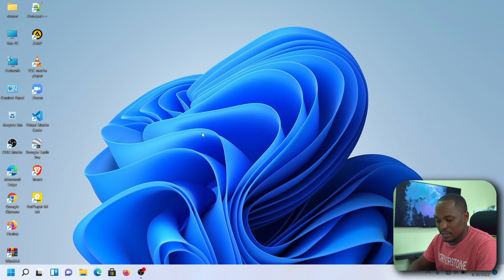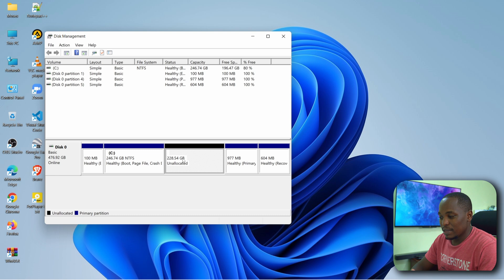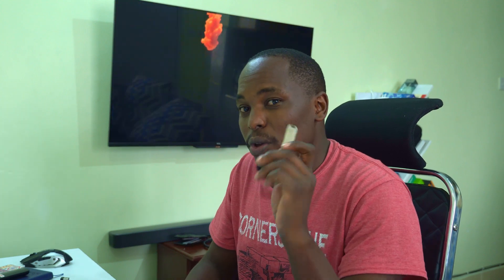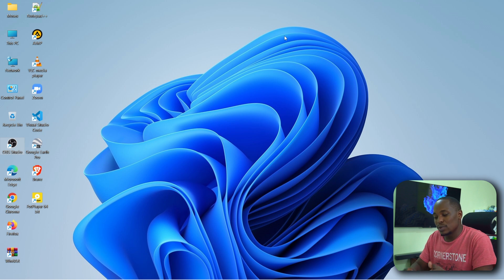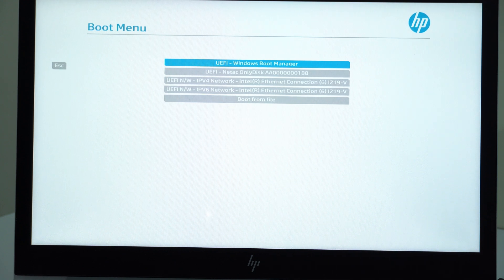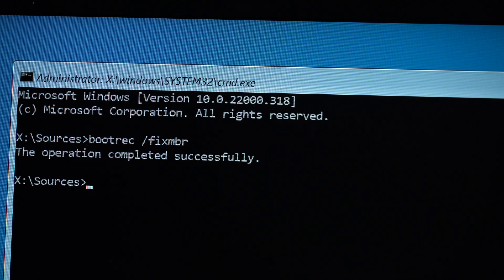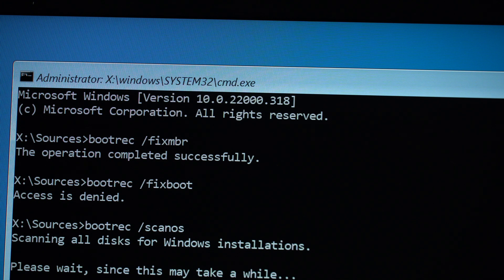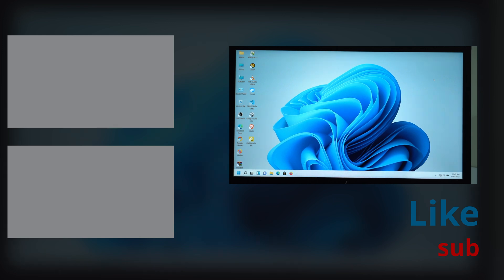How to Remove Kali Linux from duo boot - Avoid Grub Error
Duo boot is a feature that allows you to simultaneously run two operating systems on one computer. This video will show you how to remove kali linux from windows 11 duo boot.
If you've ever had a problem with kali linux and duo boot, this video is for you.
In this video, I'll show you how to remove kali linux from duo boot, so that it doesn't get stuck on a black screen and make your computer restart over and over.

chapters
00:00 - Groundwork
00:58 - Remove the partition
01:43 - Recover the partition
03:31 - The reason
03:52 - Grub error - Grub rescue
03:59 - Why Use USB
04:29 - Restart and boot into the USB
05:31 - recovery options CMD
05:44 - In brief
05:58 - Fix the MBR
06:17 - Fix boot
06:31 - Scan for errors
07:00 - Rebuild BCD
07:23 - Continue to Windows
08:05 - We are back
08:13 - Outro